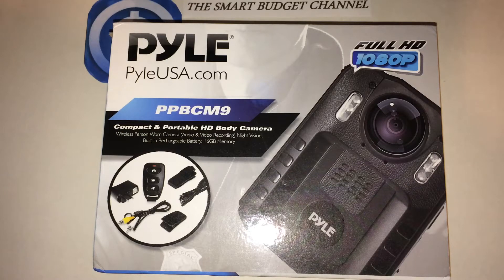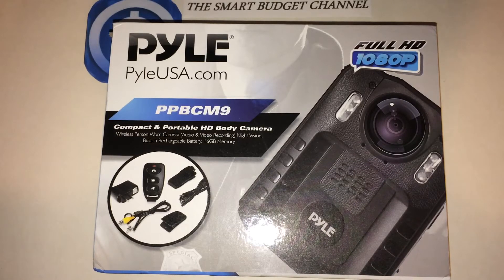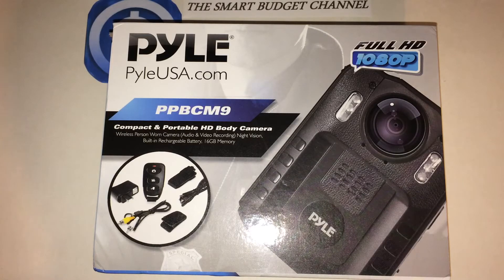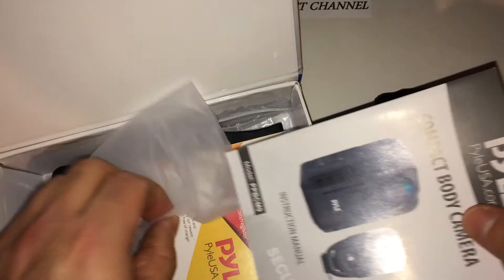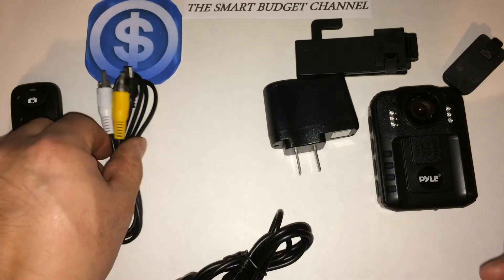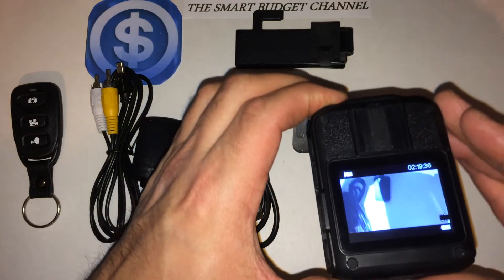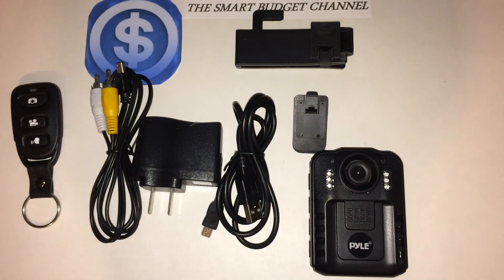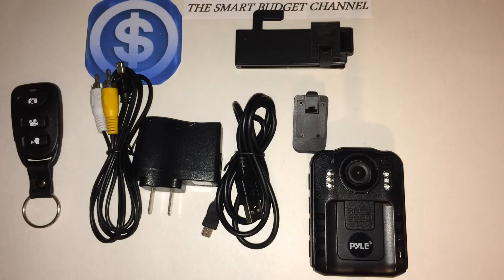Pyle PPBCM9 Body Camera Review 🎥 (Amazon Item)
This is my product review of the Pyle PPBCM9 Body Camera Review 🎥 (Amazon Item).